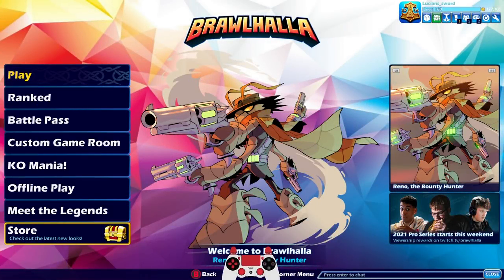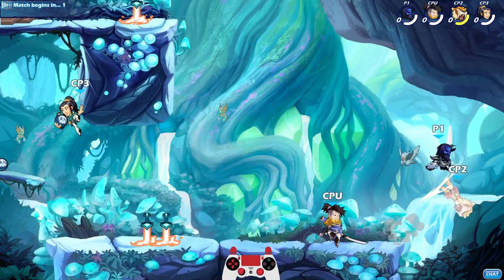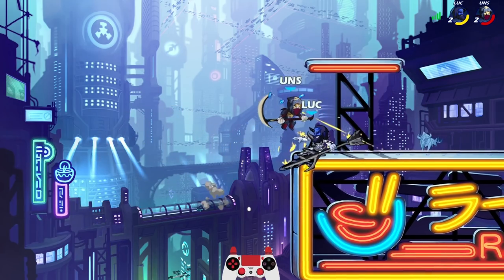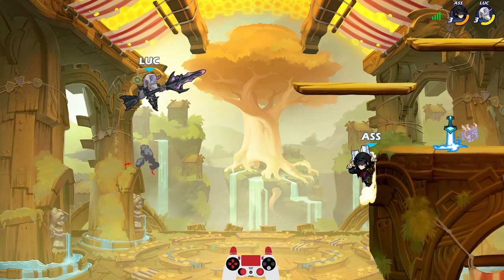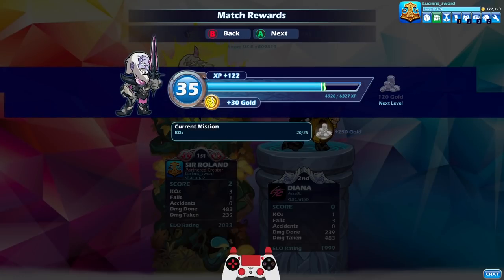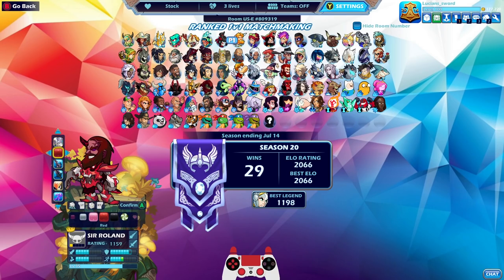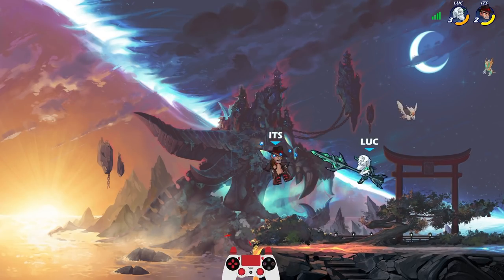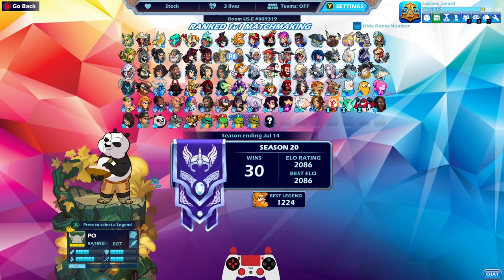Fiendish Knight ROLAND & TWILLY in RANKED 1v1 Diamond+ • Brawlhalla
This update brings the newest cosmetic items to Mallhalla, Map adjustments, and more! Check out the new Skin for Sir Roland, a new Sidekick, Emotes, and Country Flag Avatars.

FAQ:
- Microphone: Blue Yeti
- Headphones: Razer Kraken Tournament Edition
- Keyboard: Razer BlackWidow Chroma
- Mouse: Razer Mamba Hyperflux
- Webcam: Razer Kiyo